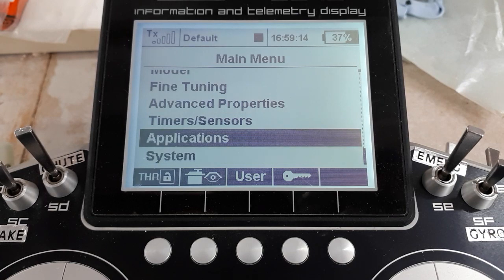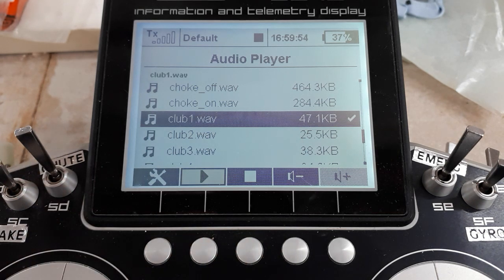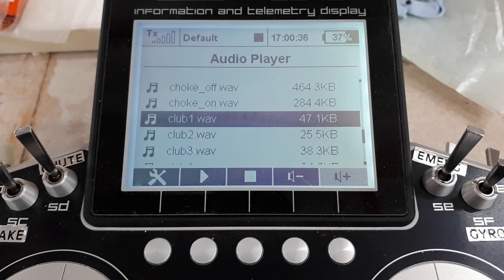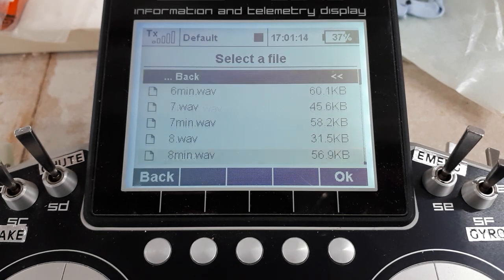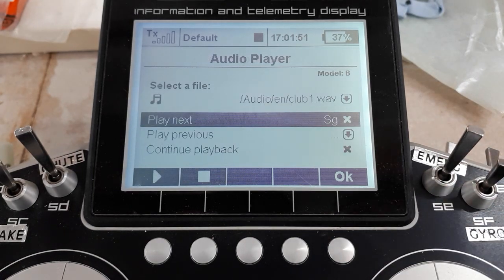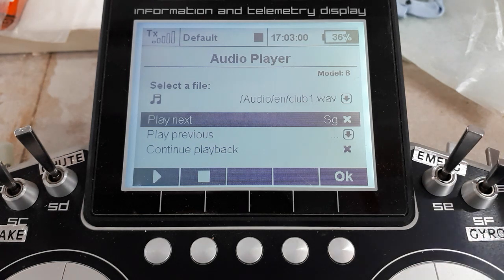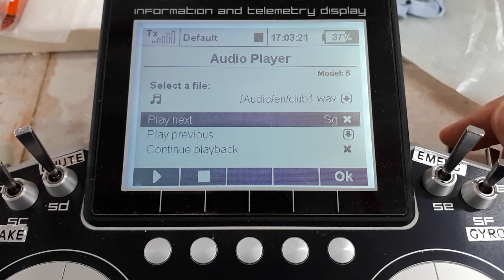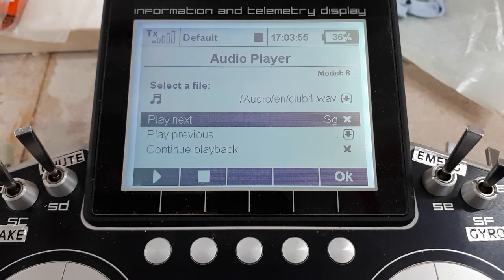Jeti - schedule or checklist caller